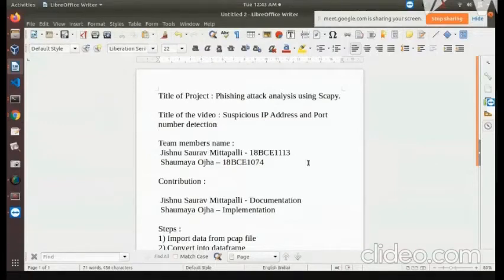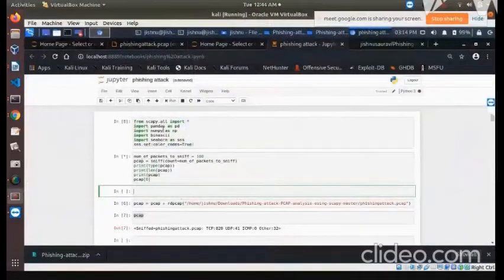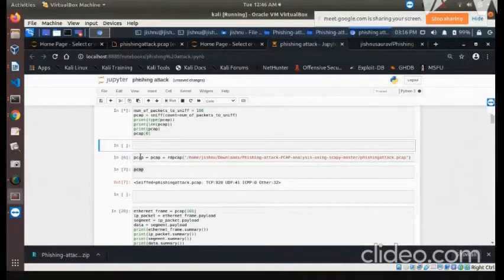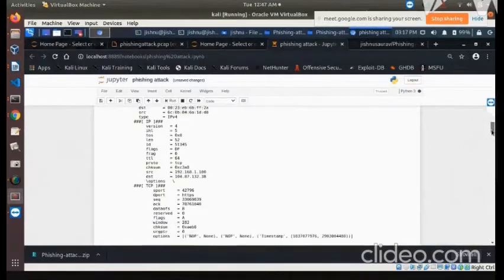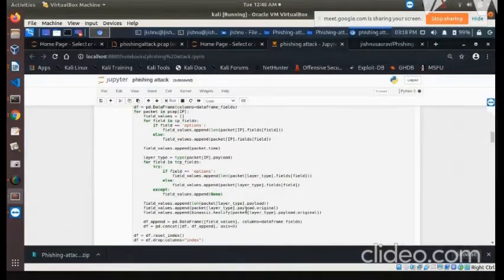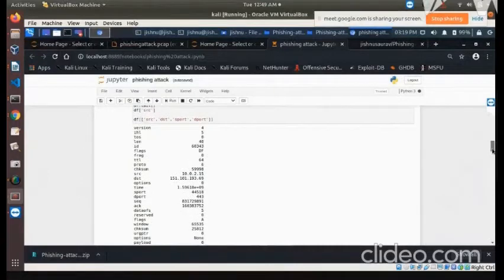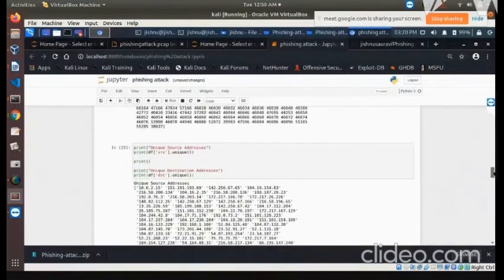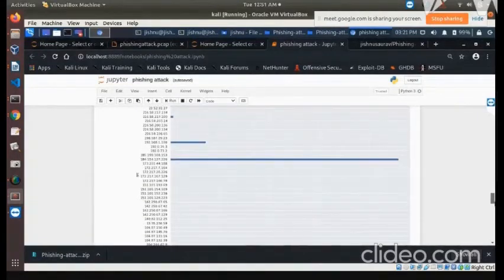Phishing attack detection using Scapy in Python